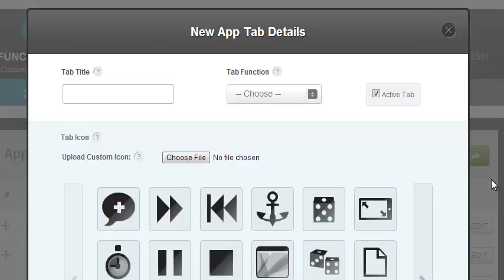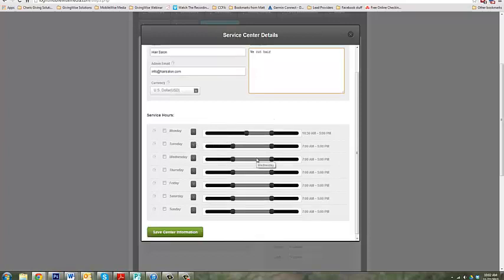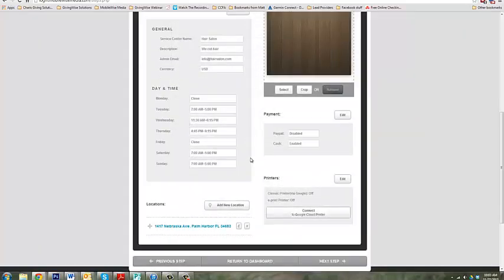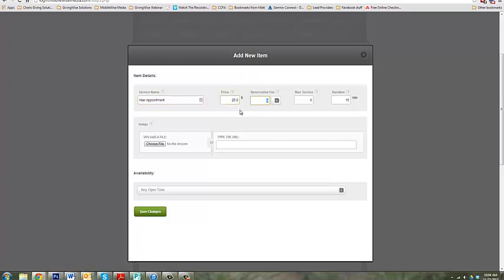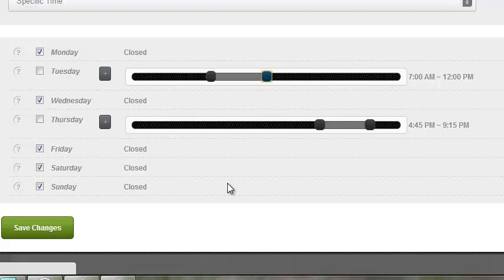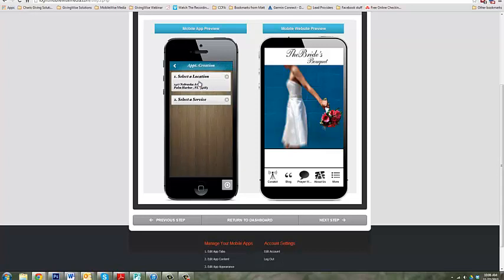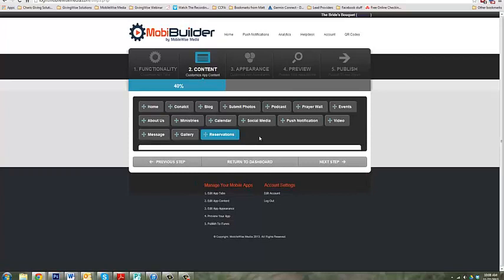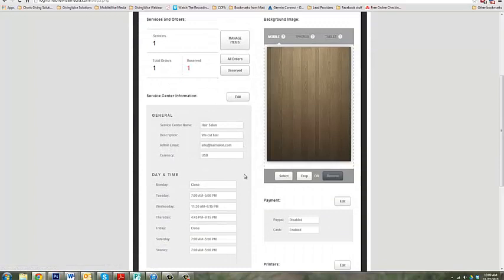Reservations Tab Overview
This video will show you how to set up the reservations tab in MobiBuilder